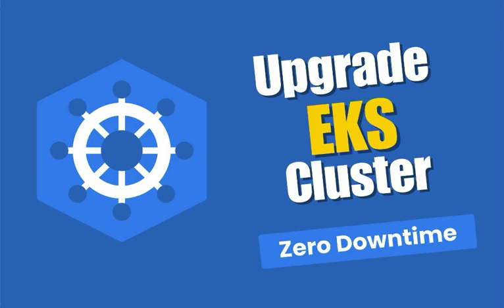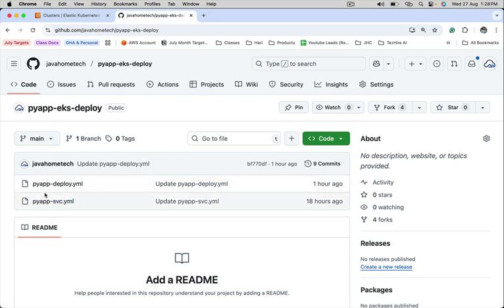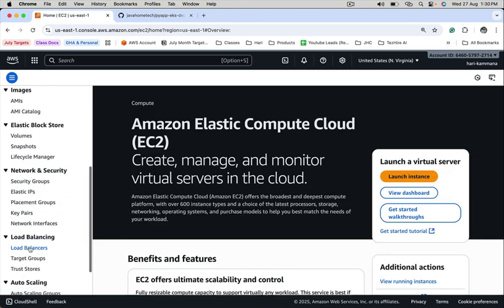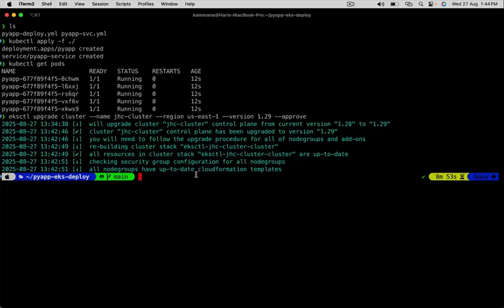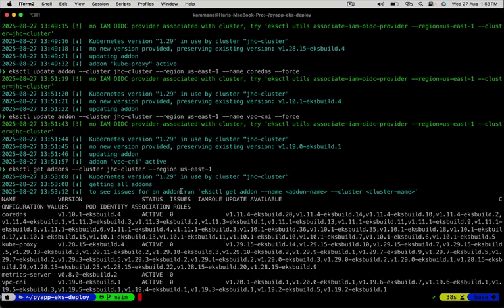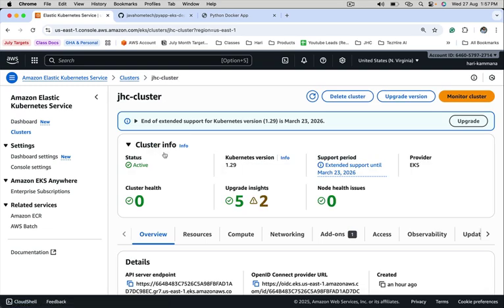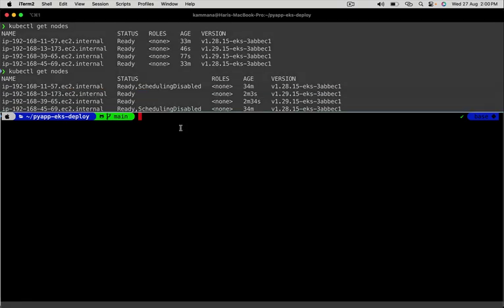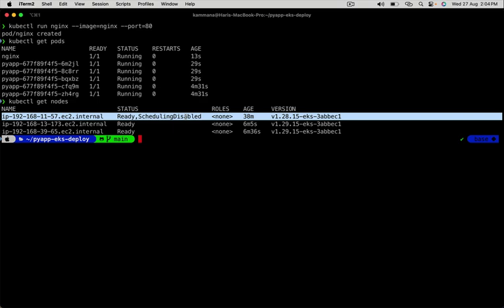EKS Cluster Upgrade - Easy Steps | Upgrade Kubernetes Cluster | Kubernetes FAQs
🚀 EKS Cluster Upgrade Tutorial: Complete Guide to Kubernetes 1.29 Upgrade

In this comprehensive tutorial, I'll show you exactly how to upgrade your Amazon EKS (Elastic Kubernetes Service) cluster from start to finish. Learn the best practices for upgrading your control plane, node groups, and core addons without downtime using a real Python application deployment!

What You'll Learn:
✅ How to upgrade EKS control plane to Kubernetes 1.29
✅ Step-by-step node group upgrade process
✅ Core addon upgrades (kube-proxy, CoreDNS, VPC-CNI)
✅ Verification and validation techniques
✅ Testing application functionality post-upgrade

Commands Used:

✅  Create EKS Cluster:
eksctl create cluster \
  --name jhc-cluster \
  --version 1.28 \
  --region us-east-1 \
  --nodegroup-name ng-1 \
  --node-type t3.medium \
  --nodes 2 \
  --nodes-min 1 \
  --nodes-max 3

Update Addons Commands

✅  Updat kube-proxy
eksctl update addon --cluster jhc-cluster --region us-east-1 --name kube-proxy --force

✅ Update CoreDNS
eksctl update addon --cluster jhc-cluster --region us-east-1 --name coredns --force

✅ Update VPC CNI
eksctl update addon --cluster jhc-cluster --region us-east-1 --name vpc-cni --force

✅ Node Group Upgrade Command
aws eks update-nodegroup-version --cluster-name jhc-cluster --region us-east-1 --nodegroup-name ng-1 --kubernetes-version 1.29